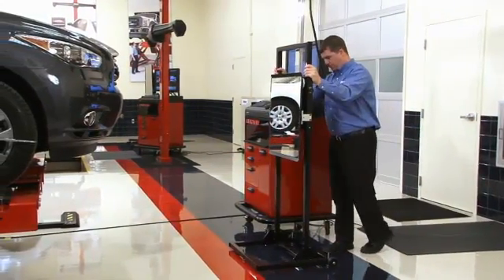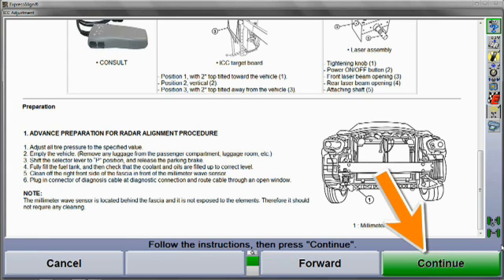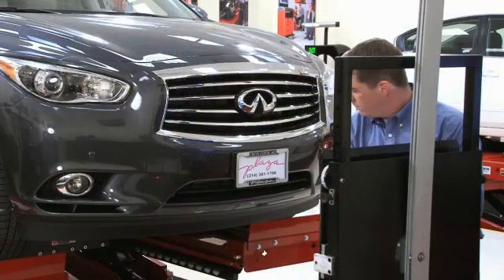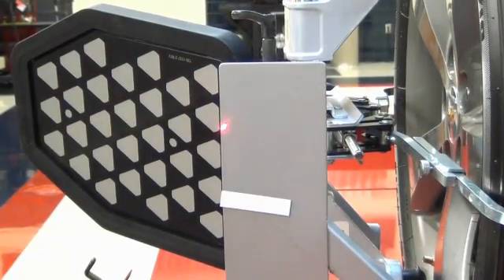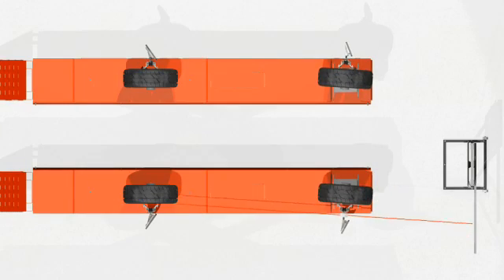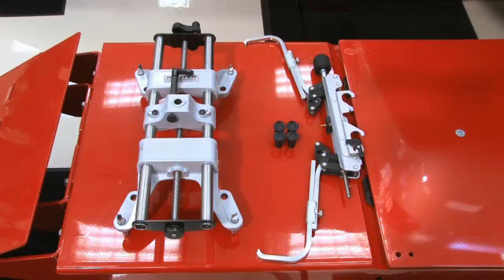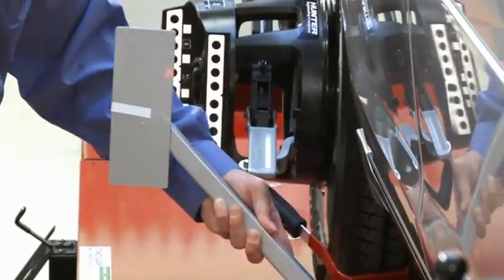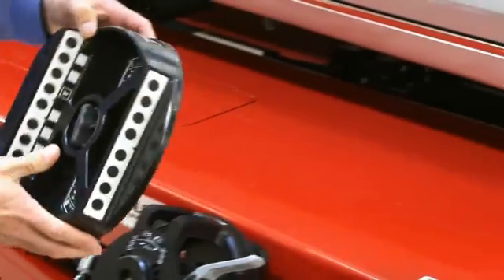Nissan & Infiniti ICC Radar Alignment Fixture Setup - Hunter Engineering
This video is to show detailed setup of the Nissan & Infiniti ICC radar alignment fixture, in co-ordination with the a Hunter aligner and alignment rack.